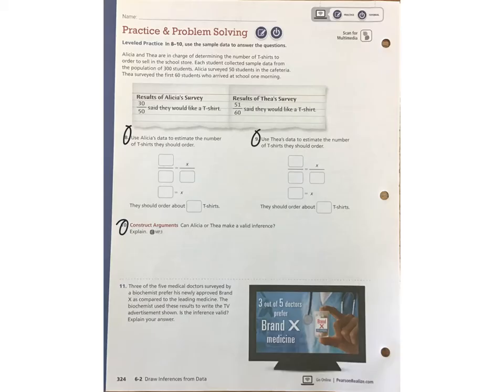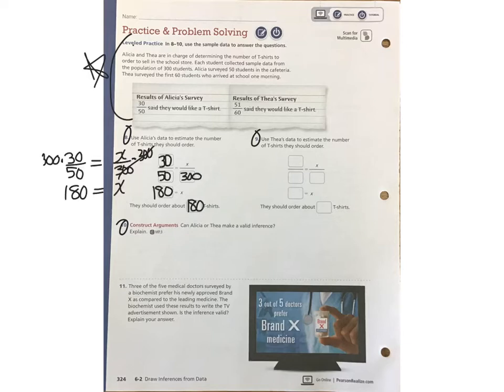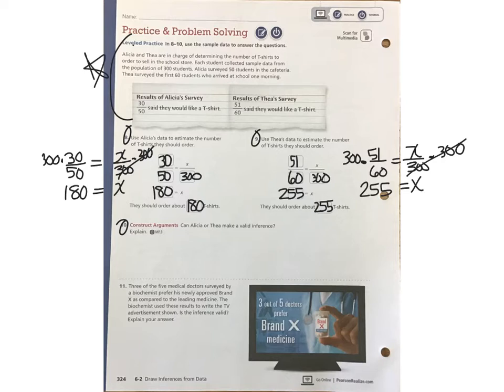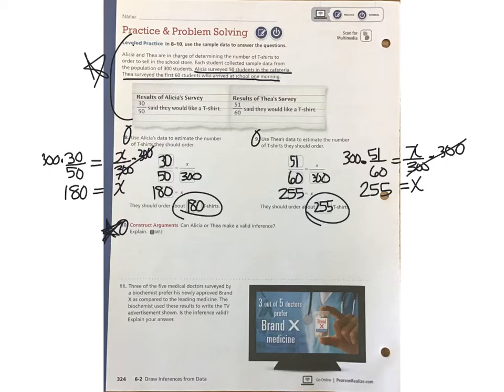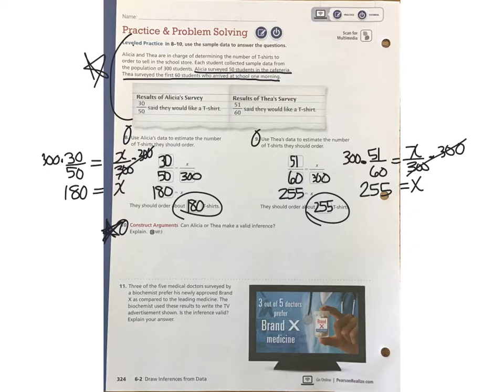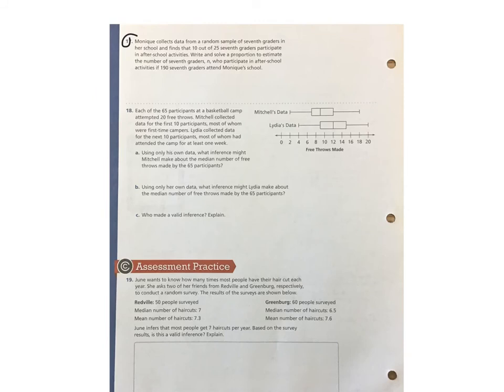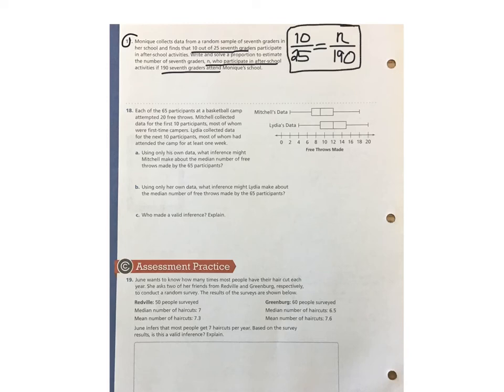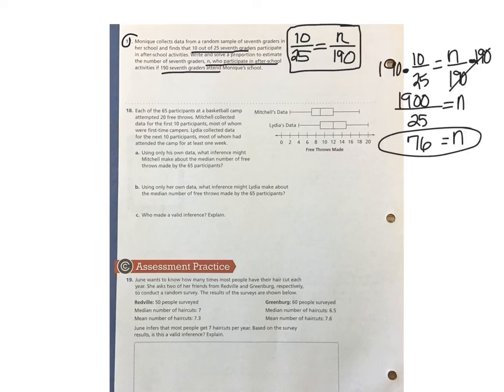Accel Lesson 8-2 Part 2